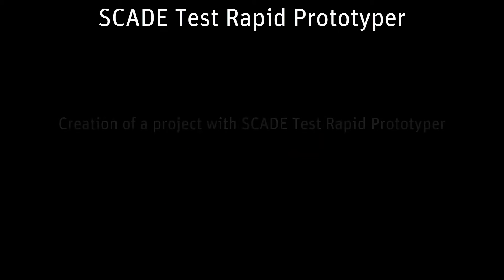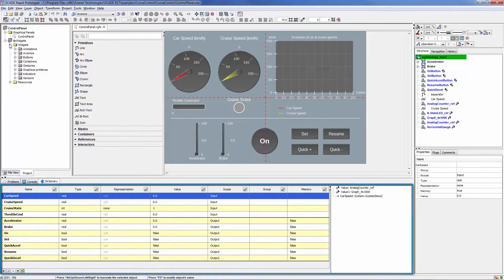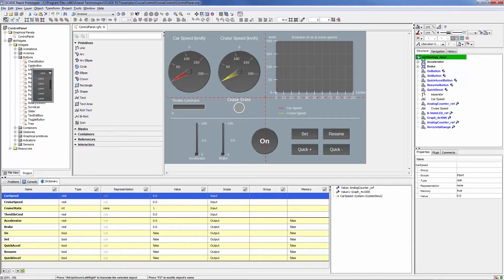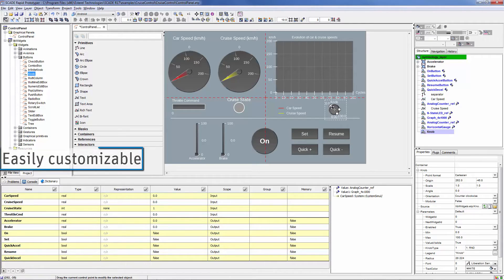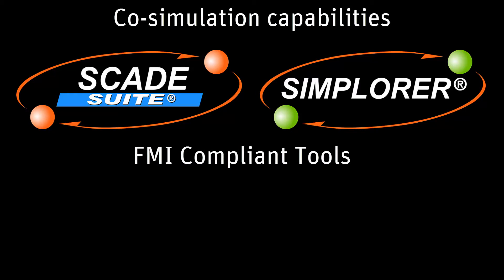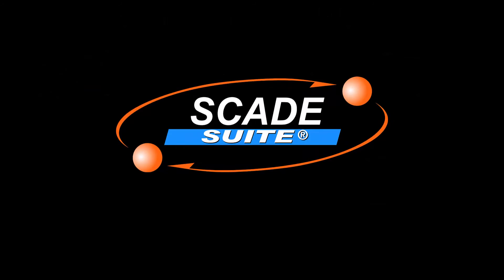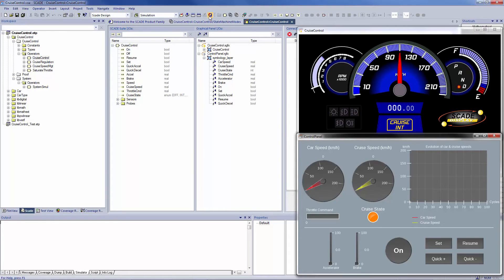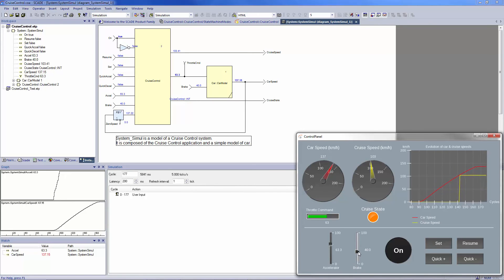Introduction to the ANSYS SCADE Test Rapid Prototyping Capabilities (Part 2 of 6)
In this video, you will learn how to create a project with SCADE Test Rapid Prototyper. Rapid Prototyper enables a simple workflow with its library of widgets. You save your model and generate automatically standalone executables in one-click. These executables can target Windows, Android or iOS platforms. I will give you a brief overview of the widgets library, and the connection with SCADE Suite.